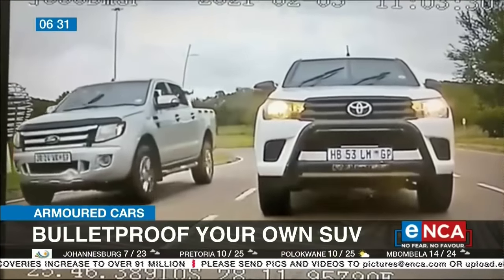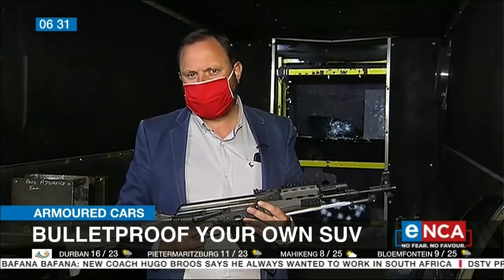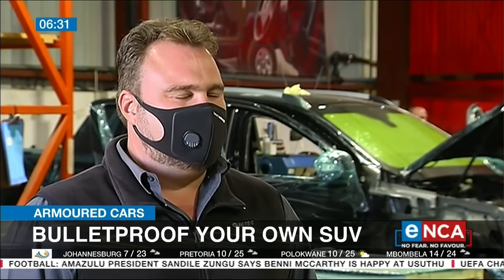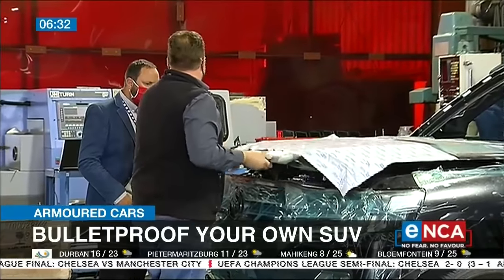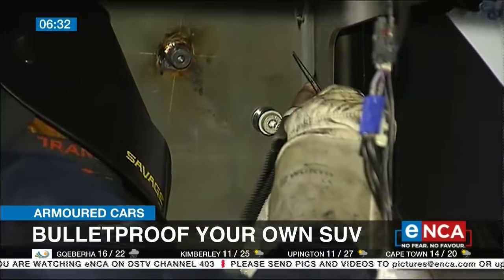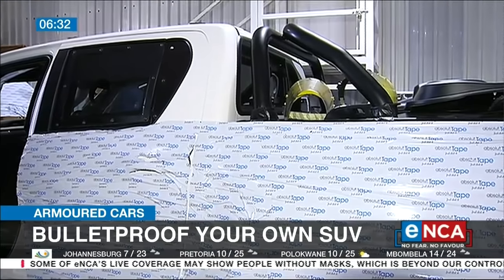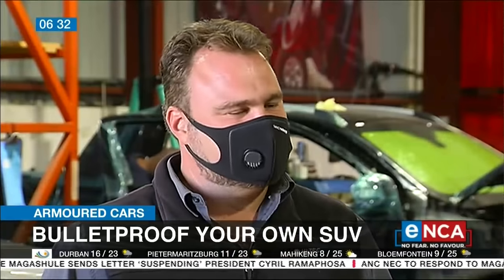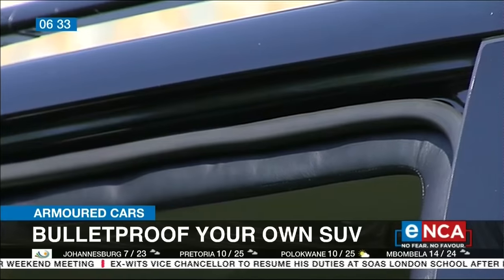Bulletproof your own SUV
Couriers of valuables like cigarettes, cellphones and cash transport these items behind thick glass and steel but is this kind of protection within reach of regular motorists? eNCA’s Barry Bateman paid a visit to an armour fitment factory just outside Pretoria to find out. Courtesy